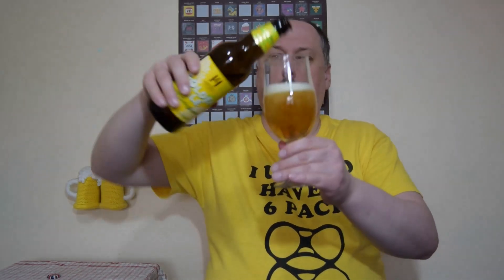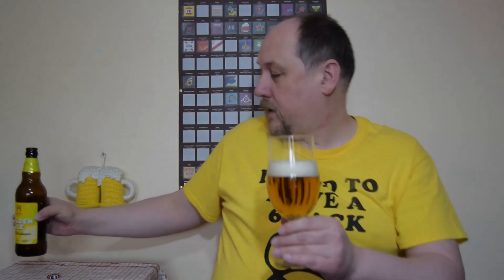Aldi Harper's Golden Ale with Elderflower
Ale Degustation presents English Flavoured Golden Ale: Aldi Harper's Golden Ale with Elderflower

Brewed for ALDI Stores UK

Beer With Elderflower Flavouring.
Specially Produced for Aldi Stores Ltd.
Contains Barley and Sulphites. May also contain other gluten sources.